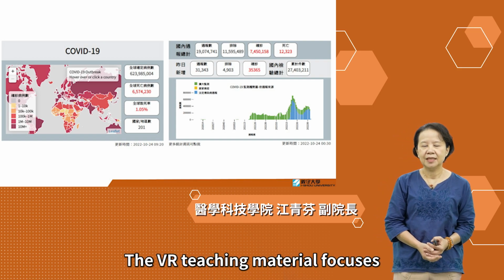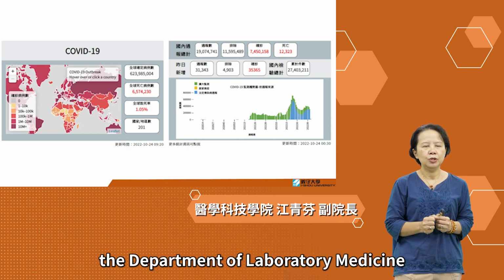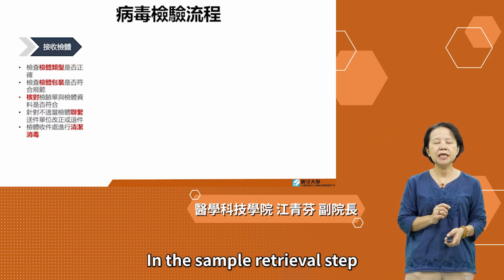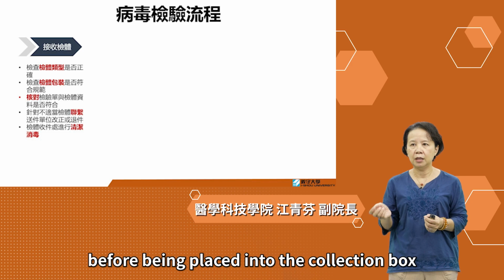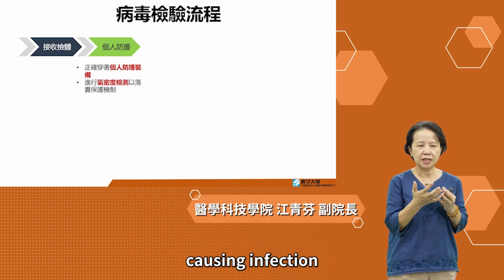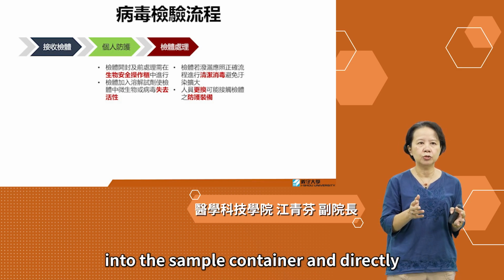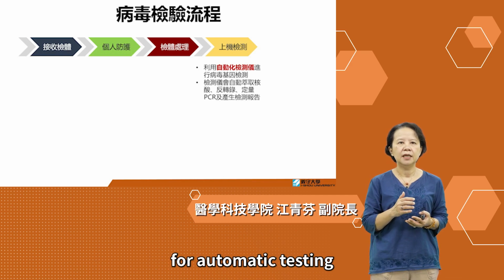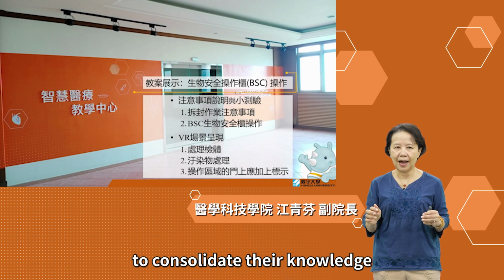【English version】111年 義守大學 - 如何利用VR製作智慧醫療&精準醫療之互動式教材